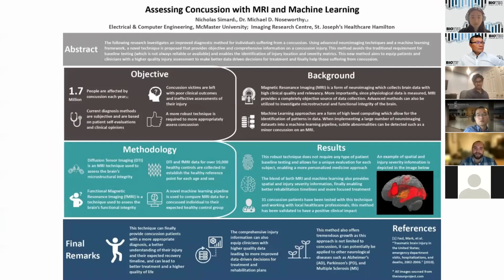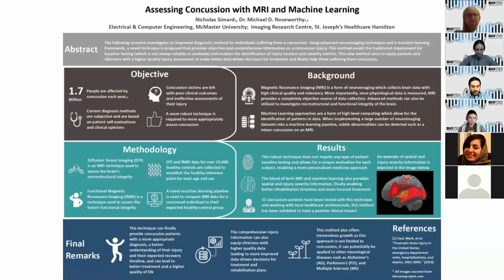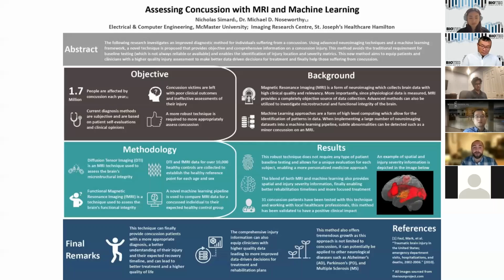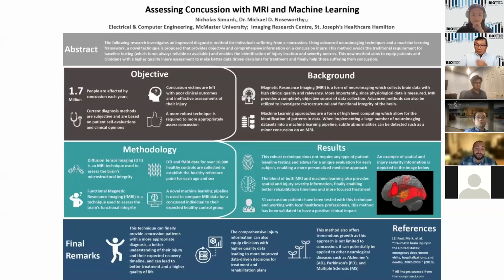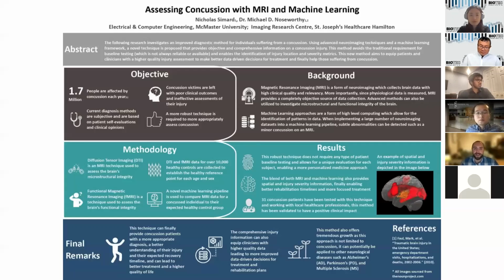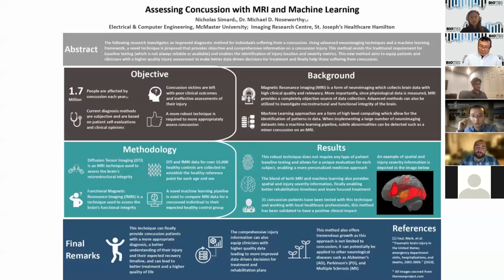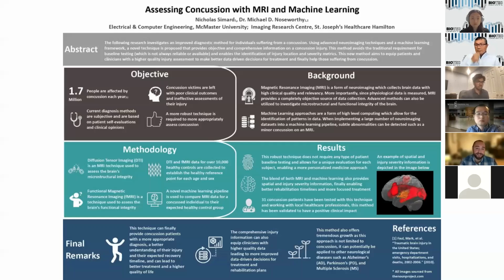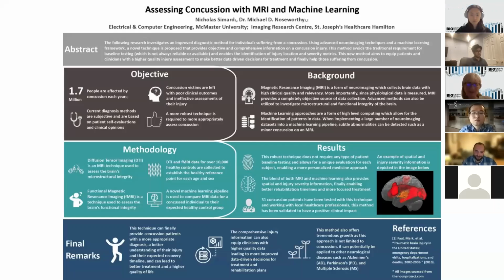Nicholas Simard - BioTEC 2021 Poster Presentation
Title: Assessing Concussion with MRI and Machine Learning
Presenter: Nicholas Simard